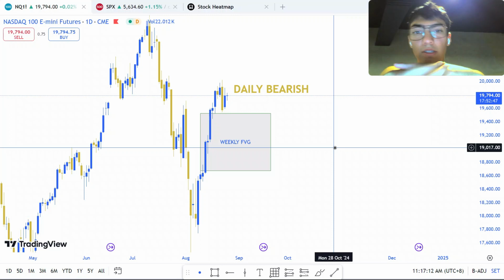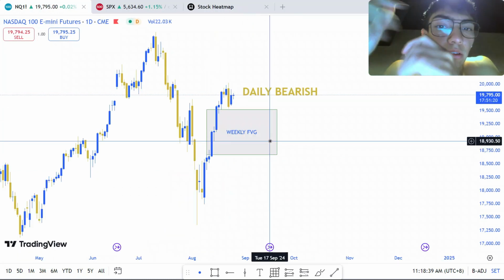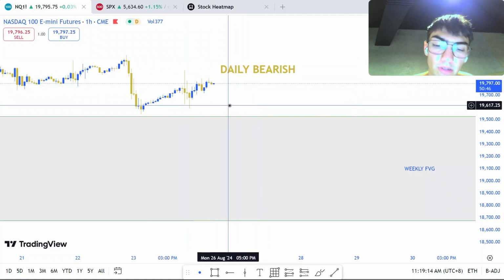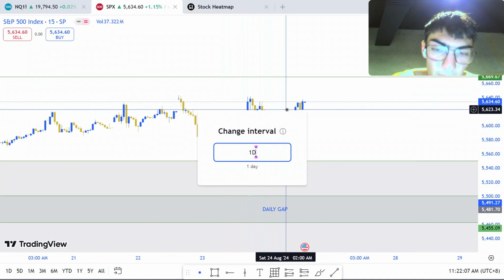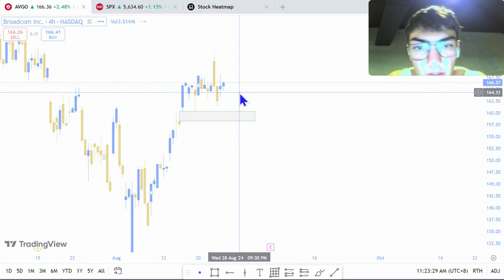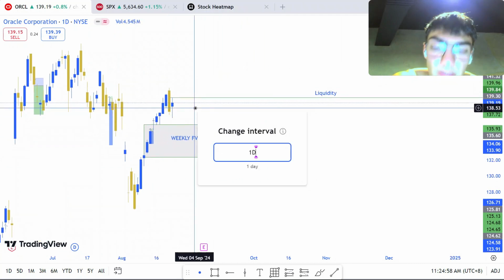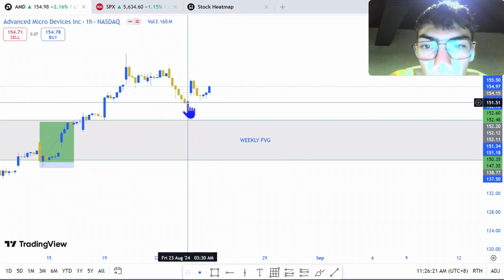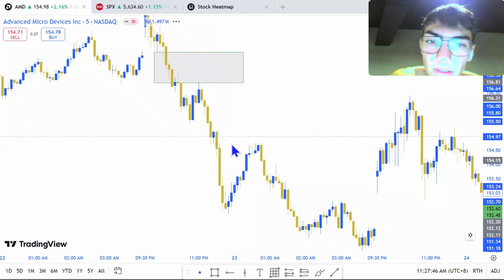Best Stocks to buy today and sell tomorrow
Im Day trading these stocks  Im giving you my analysis on nasdaq from now on so you can trade stocks in that indices like aapl amd goog sbux and more